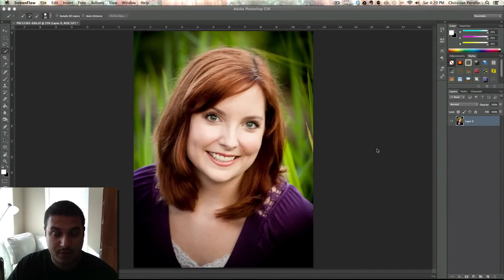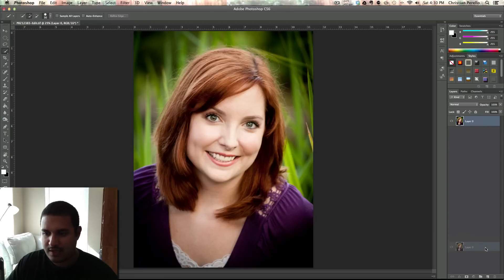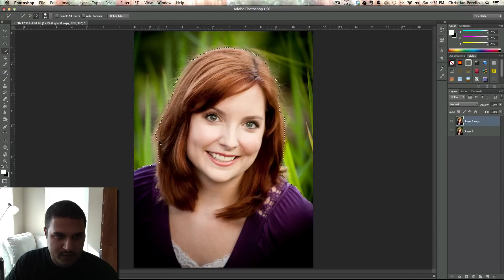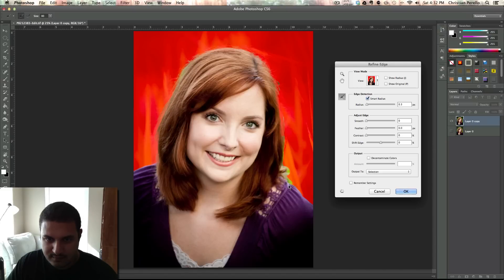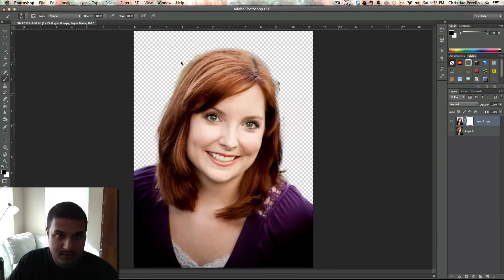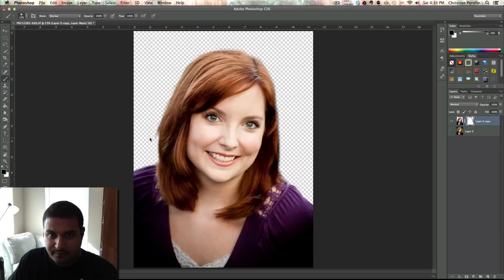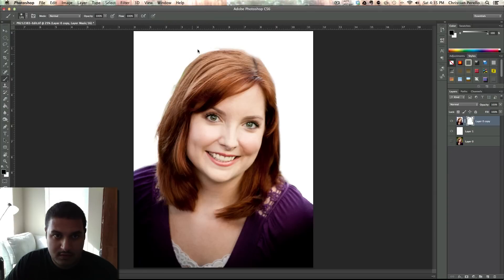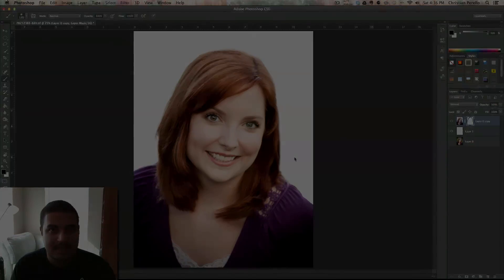Remove Background in Photoshop CS6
In this video, I show you a slightly different way of removing the background from an image.

Be sure to follow every step just as shown and you will not have any issues.

Equipment Used:

Olympus E500